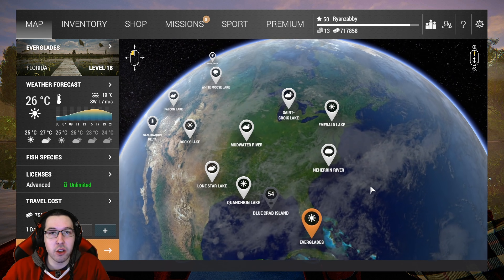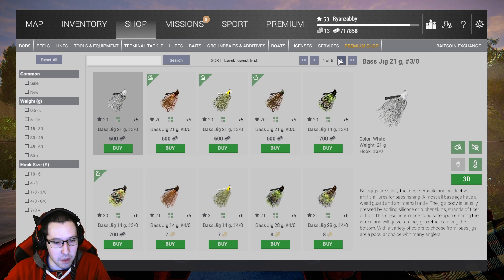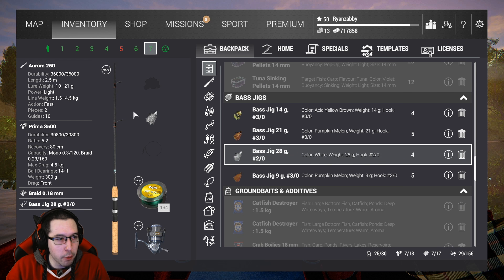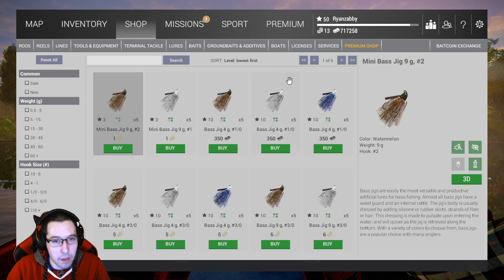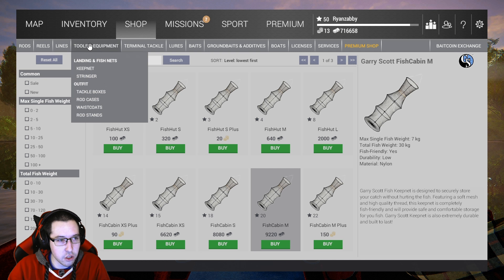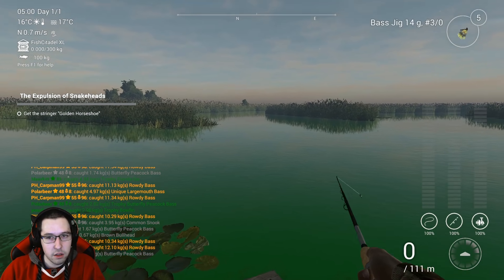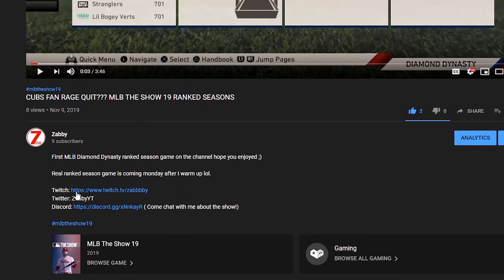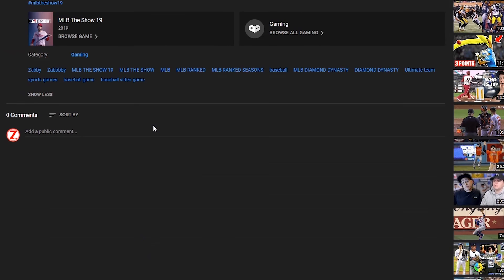Fishing Planet - Everglades - Bass Farm and Fast Money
The ultimate beginners guide for Fishing planet in 2020. In episode 5, I teach you the everglades bass farm. Here you will catch lots of trophies and unique bass giving you plenty of money while you level for Michigan!